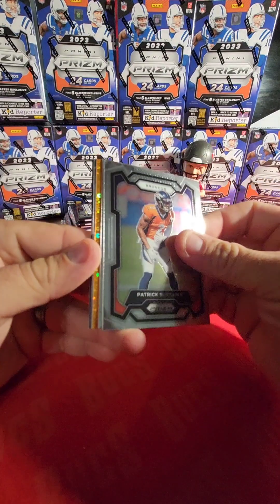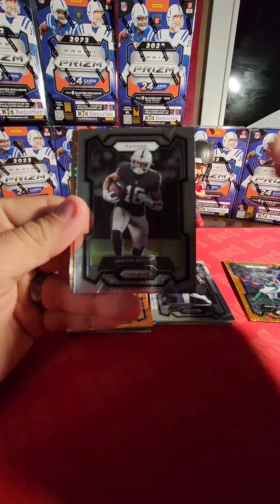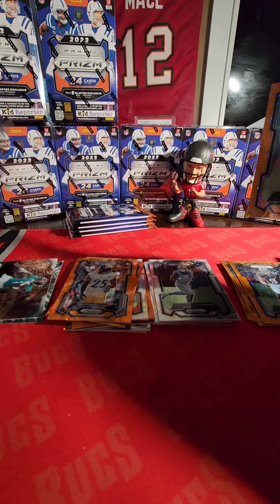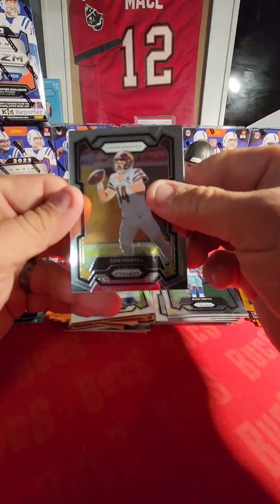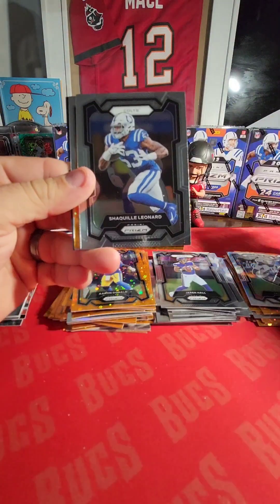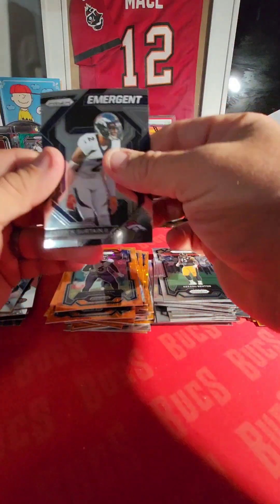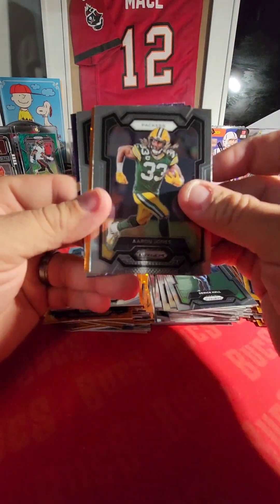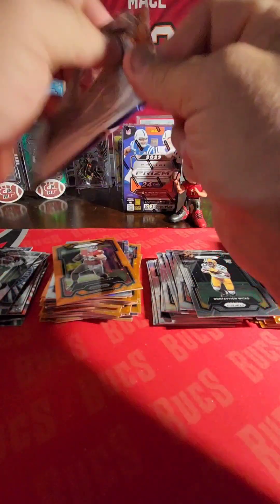2023 PRIZM FOOTBALL TARGET BLASTER REVIEW! HALF CASE, ORANGE DISCOS, LETS GET IT!